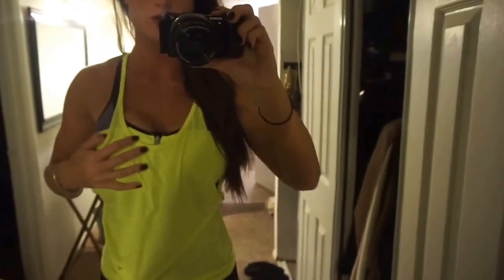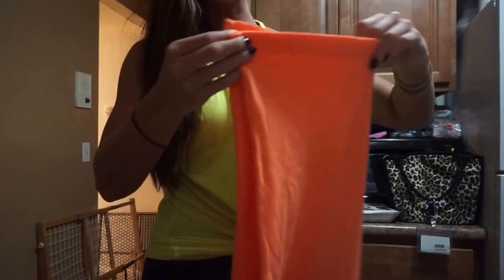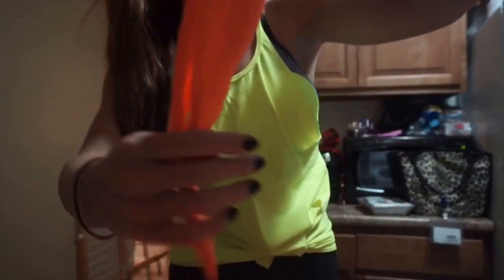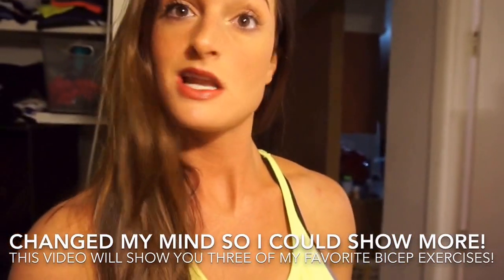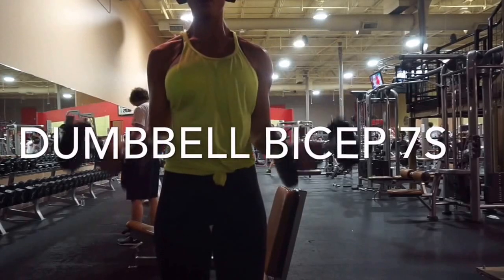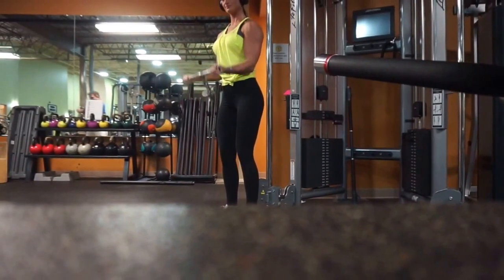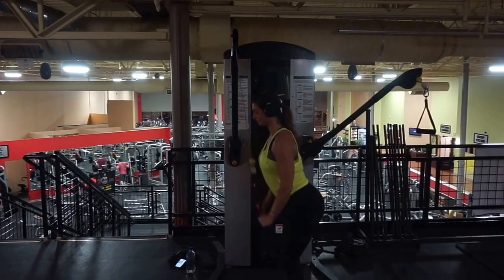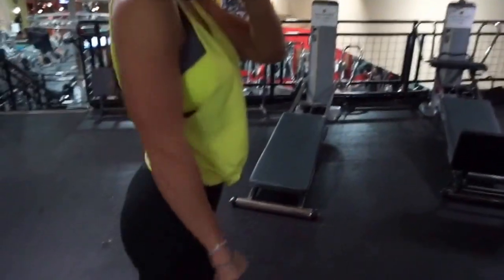VLOGMAS DAYS 13+14 | ARM EXERCISE FAVORITES, HOW I CUT MY GYM SHIRTS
PLEASE FAST FORWARD TO ABOUT 20 SECONDS, I HAD TO EDIT ON MY PHONE BECAUSE OF MY BROKEN COMPUTER AND THE AUDIO DID NOT MATCH UP, PLEASE FORGIVE ME :(

In this video I show you how to cut the perfect gym tank, how to find motivation and get to the gym when you might not feel like it, and my three favorite bicep and tricep exercises!

Catch up on my other days of VLOGMAS 2015!
DAY 1| SOCIAL MEDIA, SPORTS BRAS, NUTS N MORE, PRE-BIRTHDAY FULL DAY OF EATING PART 1
DAY 2| PRE-BIRTHDAY FULL DAY OF EATING PART 2, EYELASHES, GLUTES & HAMSTRINGS
DAY 3| FAVORITE BOOTY EXERCISES
DAY 4| FAVORITE BACK EXERCISES, MACRO UPDATE
DAY 5| WATER, FAVORITE CORE EXERCISES
DAY 6| WINTER CLOTHES AND MAKEUP HAUL
DAY 7| PROTEIN MUFFINS, STOP WORRYING ABOUT THE SCALE
DAY 8| ATTEMPTING A SQUAT PR, STRETCHING, ENJOYING YOUR LIFE
DAY 9| FAVORITE SHOULDER EXERCISES, FULL DAY OF EATING ON A BULK
DAY 10| BOOTY EXERCISES WITH RESISTANCE BANDS, 100 SIT UP CHALLENGE
DAY 11| 100 STAIRS CHALLENGE WITH YAMI
DAY 12| 10,000 CALORIE CHALLENGE
DAYS 13+14| FAVORITE BICEP AND TRICEP EXERCISES